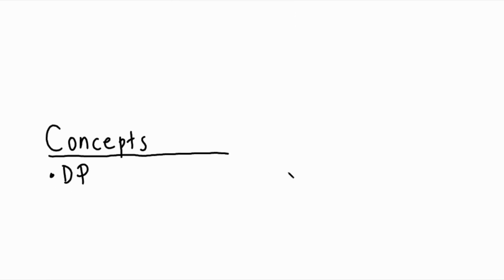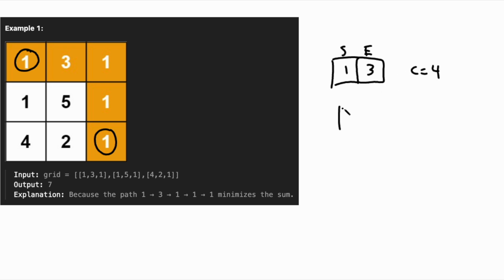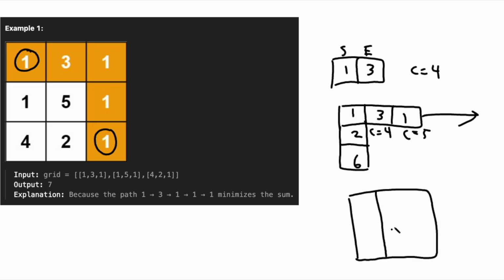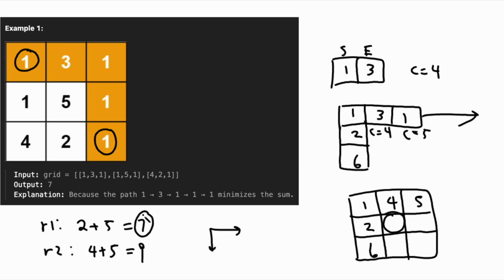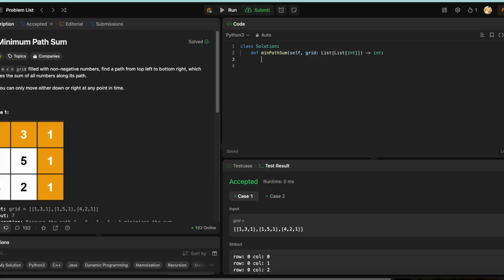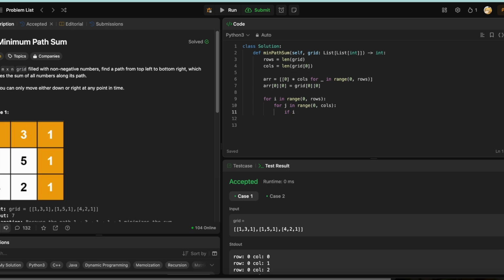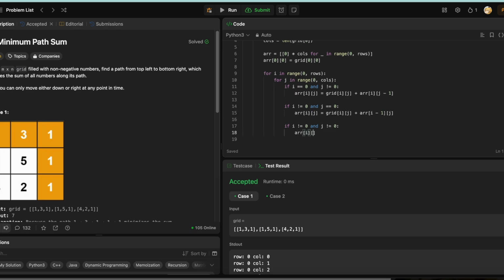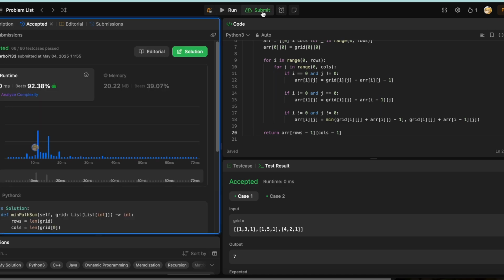LeetCode 64. Minimum Path Sum